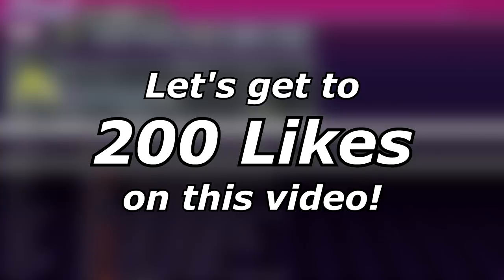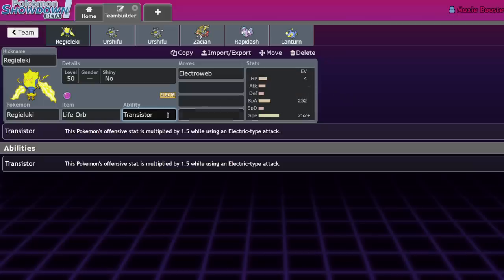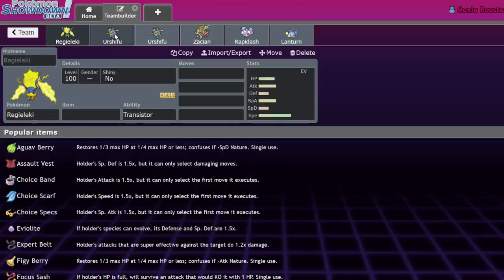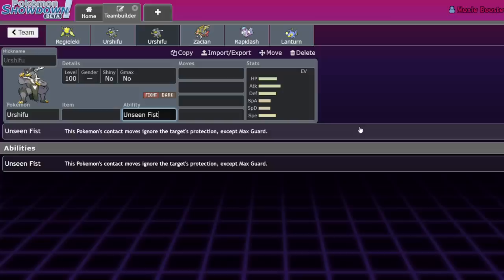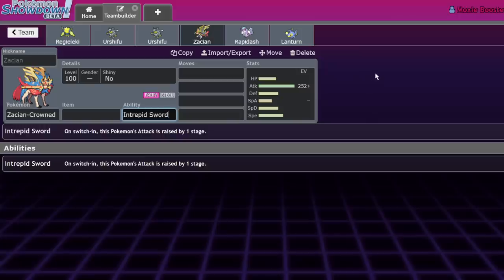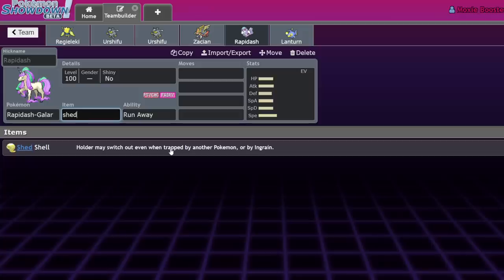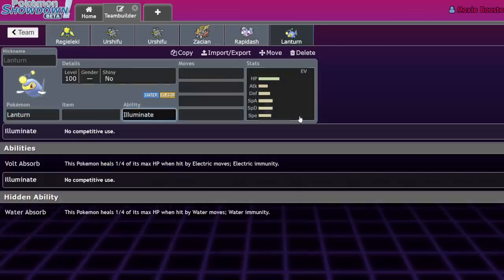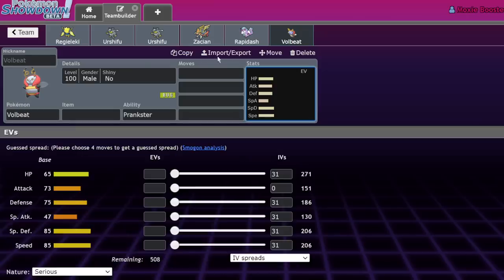These Abilities Need REWORKS In Scarlet and Violet! | Pokemon Scarlet and Violet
Haters will say "wHaT aBoUt InTiMiDaTe?!?!?!"

5. Download and install OBS Streamlabs with my